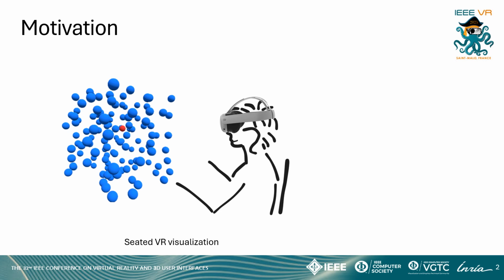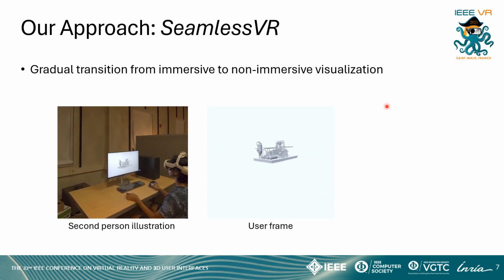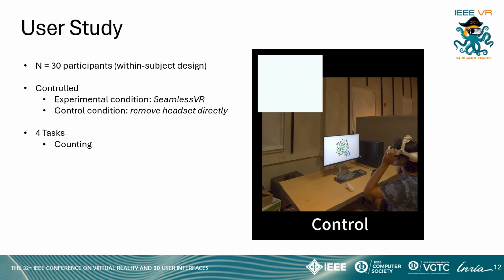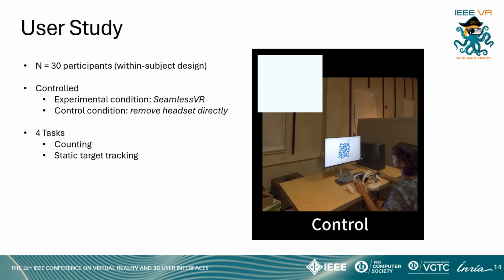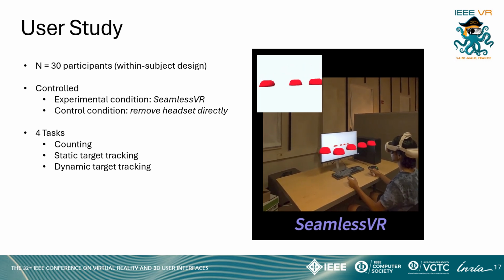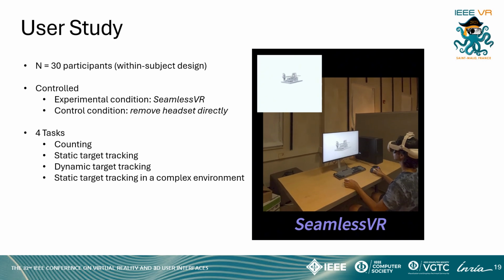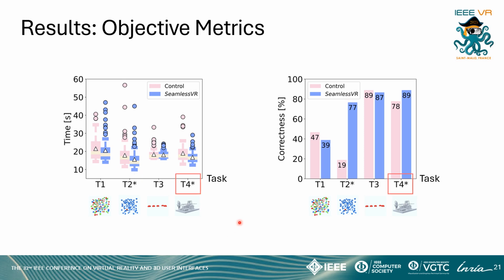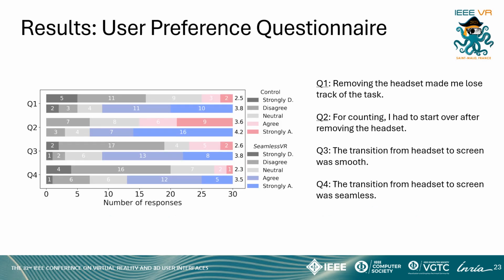SeamlessVR: Bridging the Immersive to Non-Immersive Visualization Divi...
📅 Session: 3D user interfaces

📖 Title: SeamlessVR: Bridging the Immersive to Non-Immersive Visualization Divide

👨‍🏫 Authors: Shuqi Liao: Purdue University, Sparsh Chaudhri: Purdue University, Maanas K Karwa: Purdue University, Voicu Popescu: Purdue University

📜 Abstract:
SeamlessVR is a method for smoothly transitioning from immersive VR headset visualization to non-immersive on-screen views. It continuously morphs 3D visualization into 2D, matching what users see after removing the headset. This seamless transition reduces cognitive effort, allowing users to continue visualization tasks effortlessly on screen. In an IRB-approved study with 30 participants, SeamlessVR outperformed the conventional headset removal approach in time and accuracy for target tracking in complex abstract and realistic scenes. Additionally, users reported better perception of the transition and enhanced usability. SeamlessVR did not induce cybersickness.